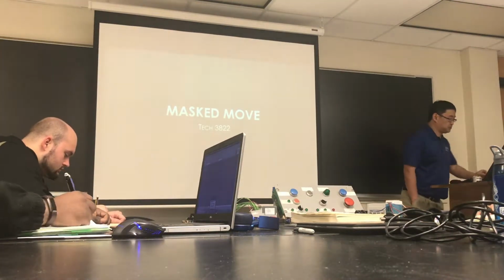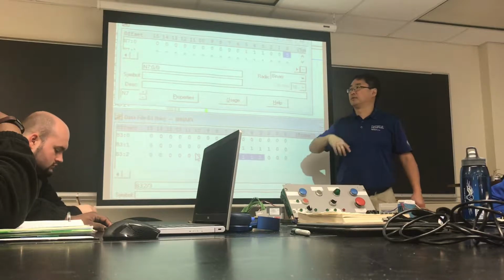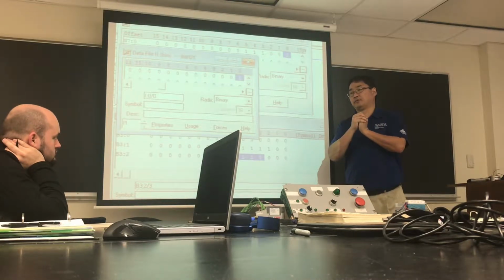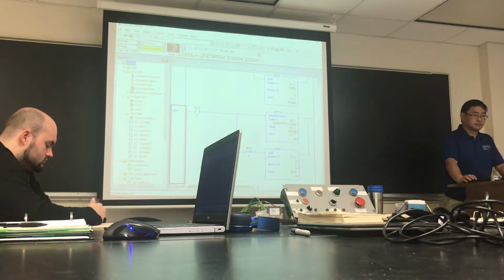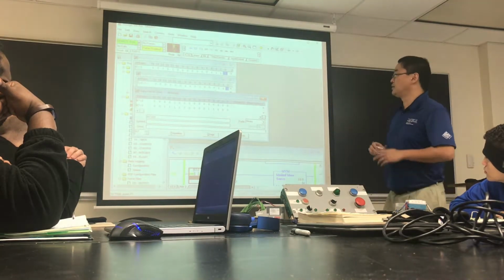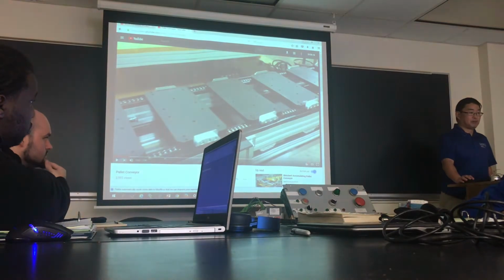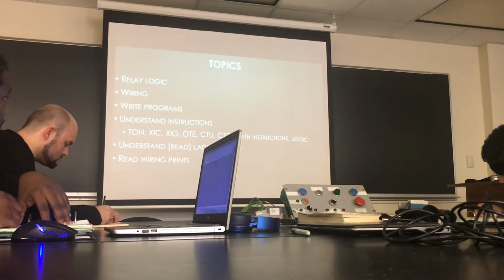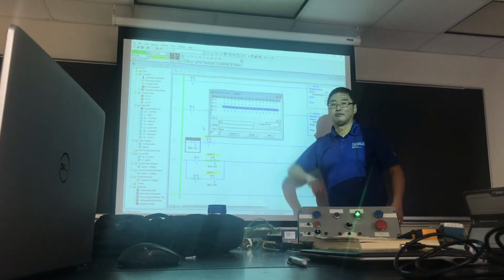PLC Class Tech 3822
MASKED MOVE